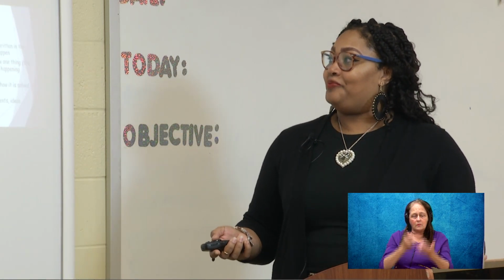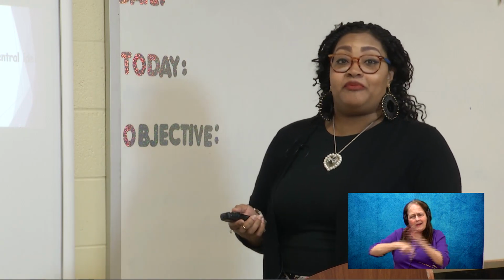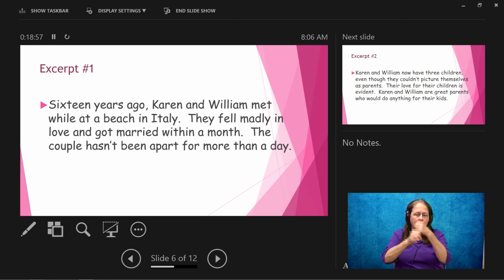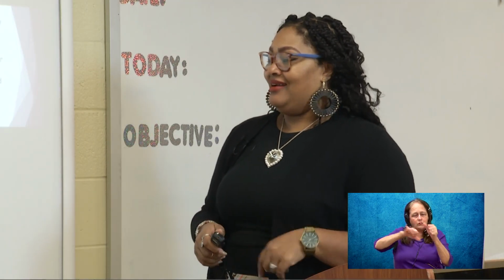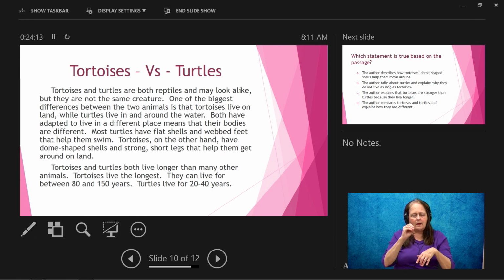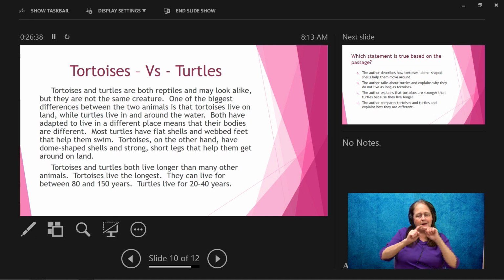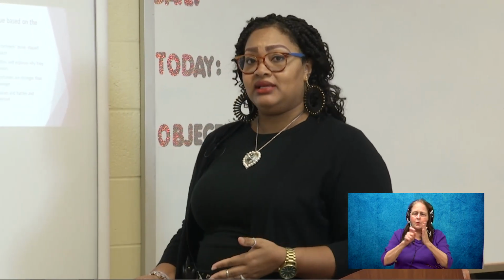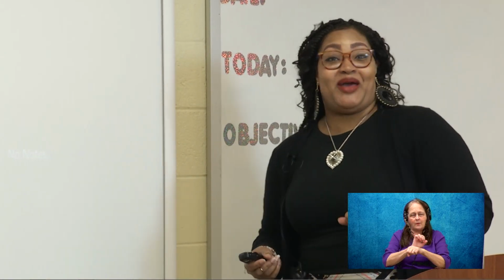6th Grade Reading 041420